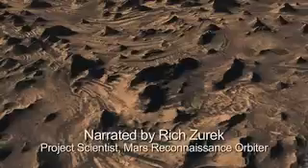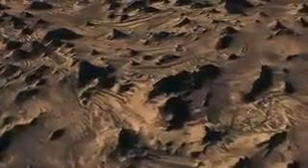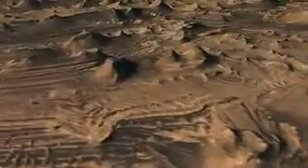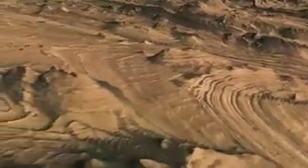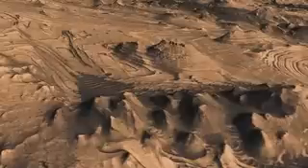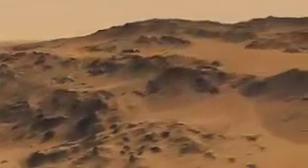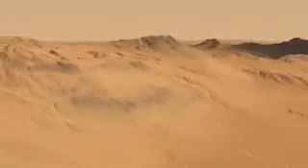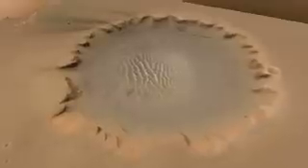Soaring Over Mars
Images from the Mars Reconnaissance Orbiter